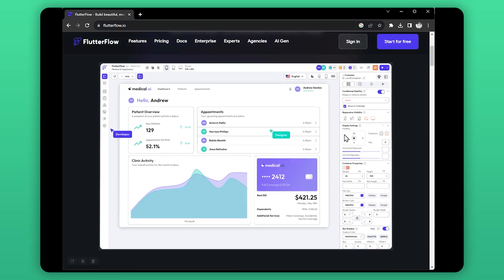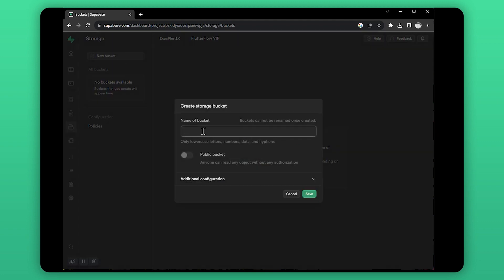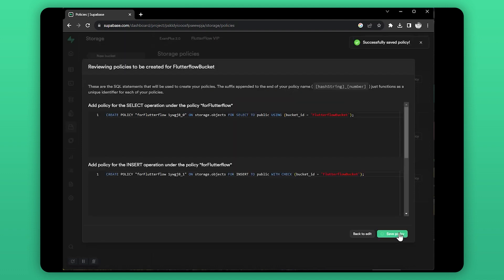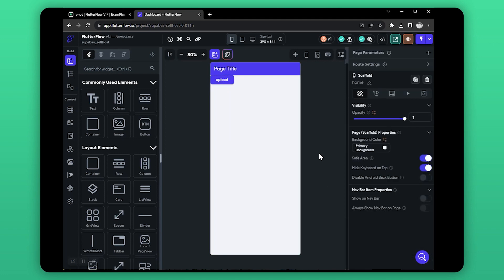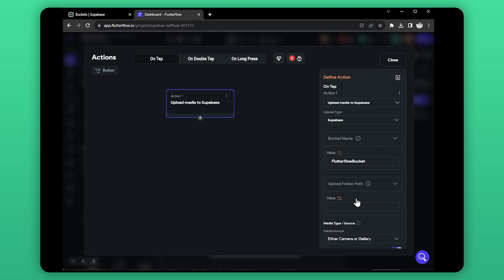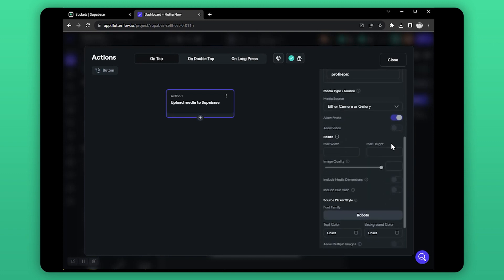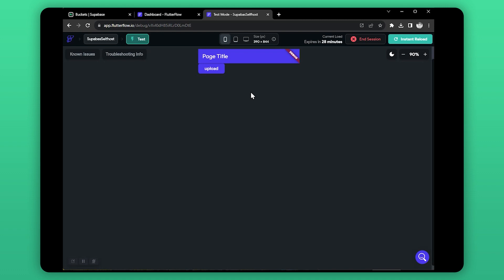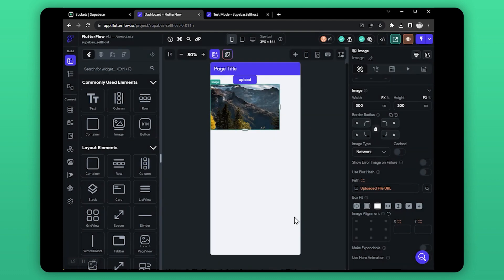Upload Media /Photos to @Supabase in @FlutterFlow app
In this video, we will learn how to upload photos or media files to Supabase Storage in FlutterFlow. We will cover the steps to create a bucket, connect your Supabase instance to your FlutterFlow project, and upload media files. We will also show you how to access the uploaded images in your app.